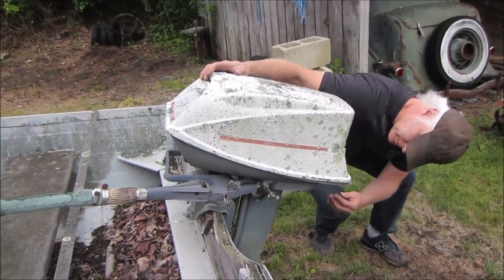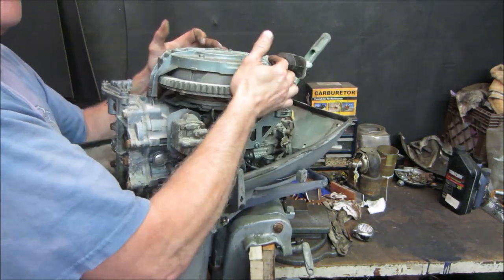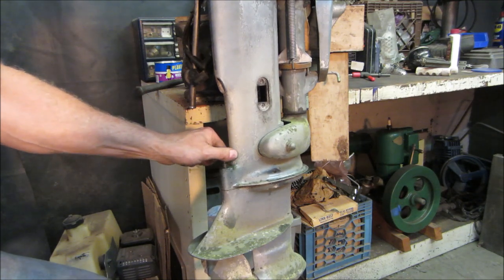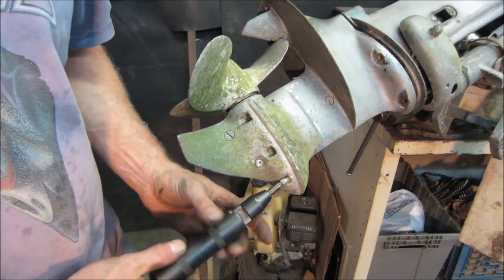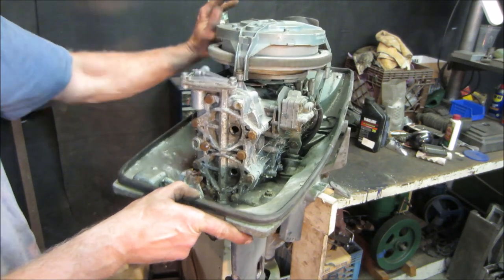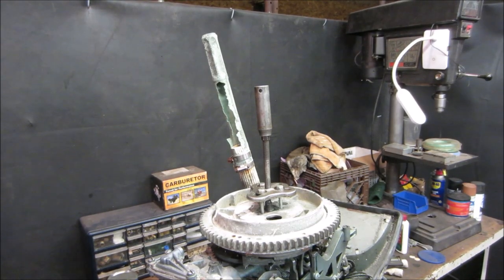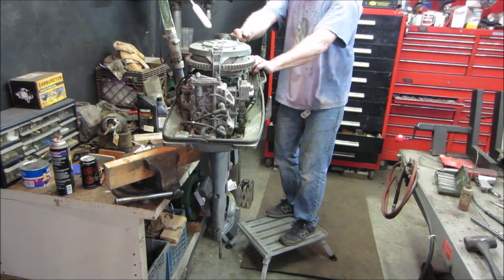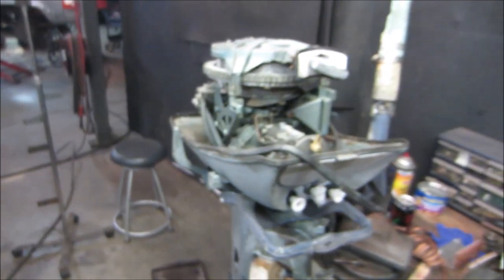Free Boat and Motor. Sitting 20 Years, Will it Still Run?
a friend went on a pick for some old volkswagens on a property that was getting cleaned up.   this boat was for free as it was pretty rough. lets see what we can do with the 60s evinrude fastwin outboard that was on it.